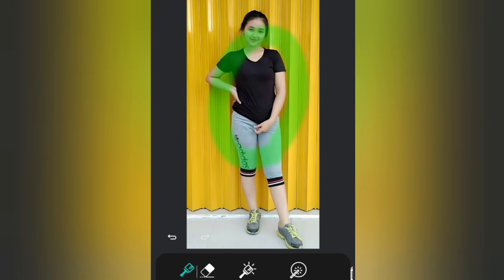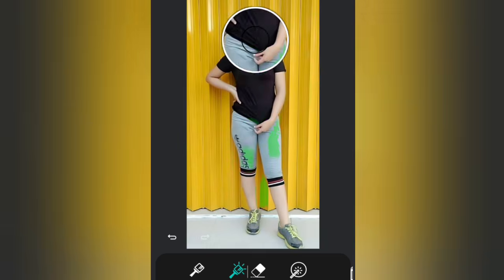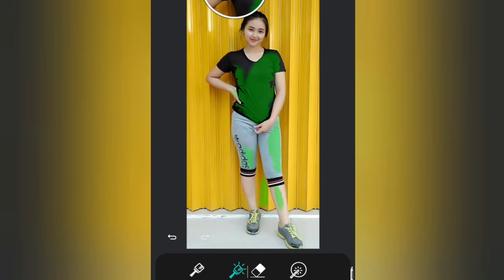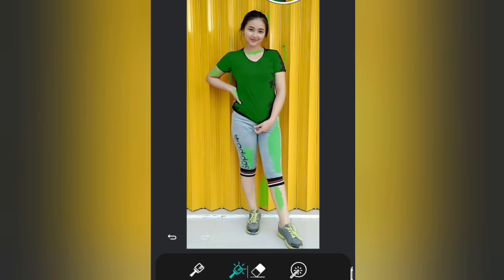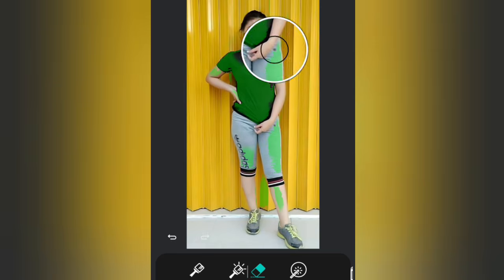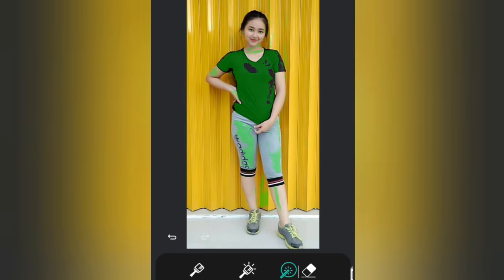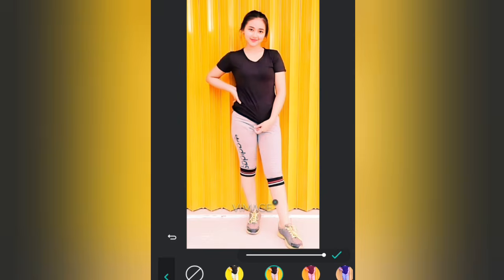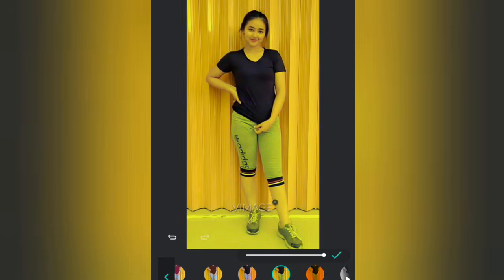HDR 4k Portrait l professional Retouching LookCanonR5 Photoshop ColorGrading Masterclass